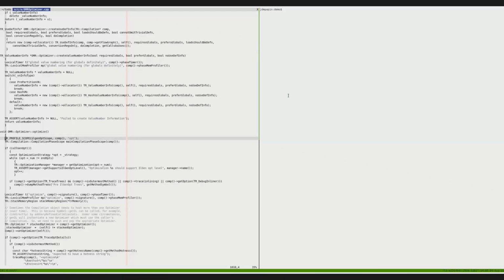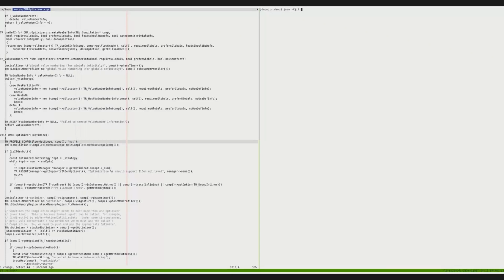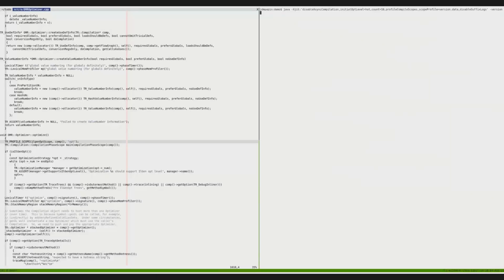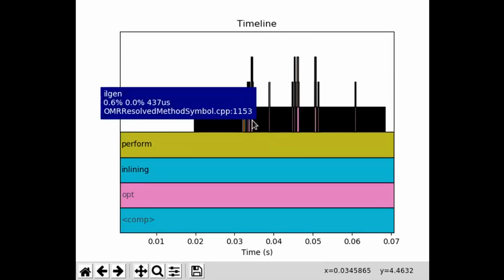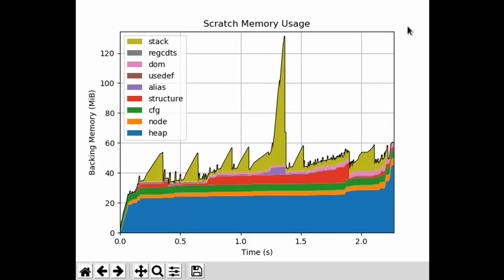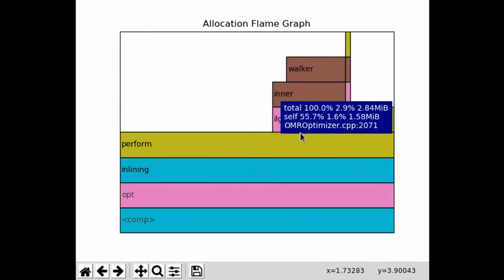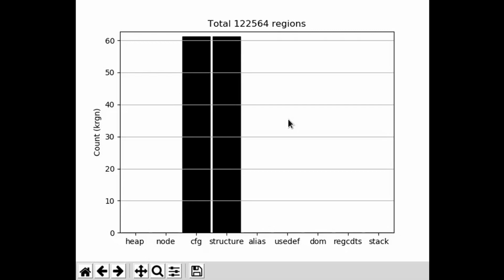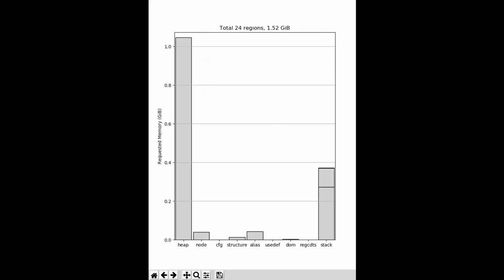OMR Architecture Meeting 20220804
Agenda:
* JIT scratch memory profiling [ @jdmpapin ]